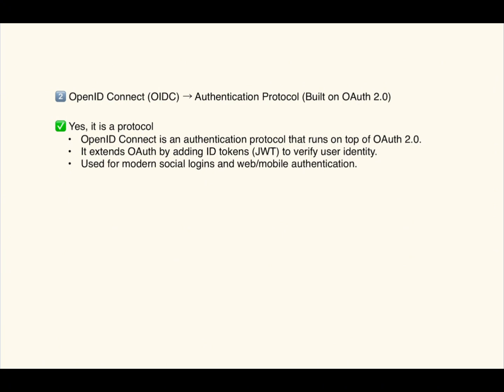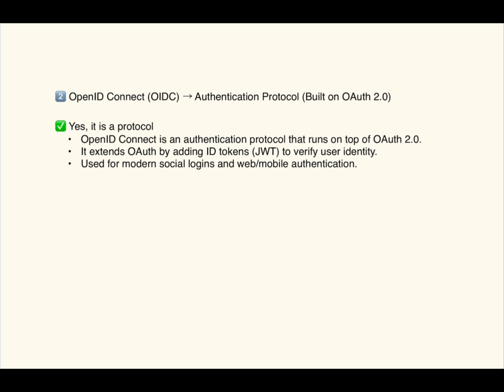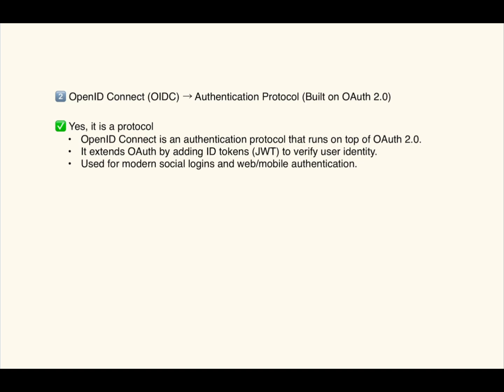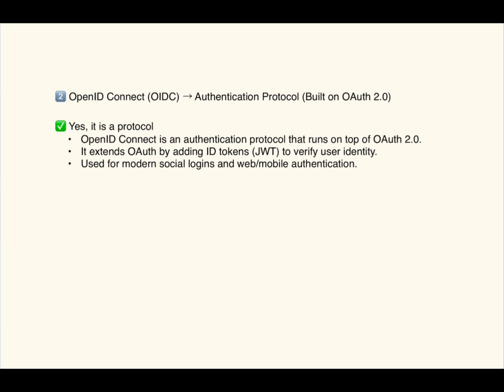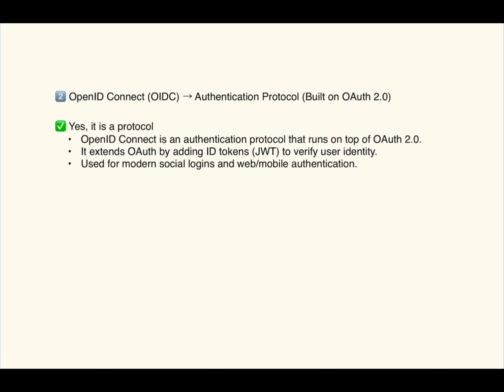OpenID Connect (OIDC) and OAuth